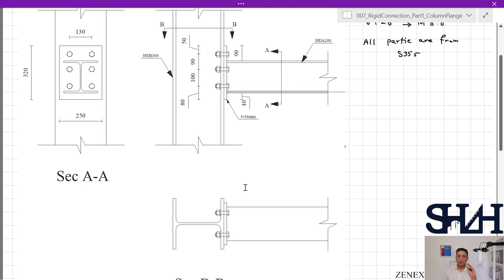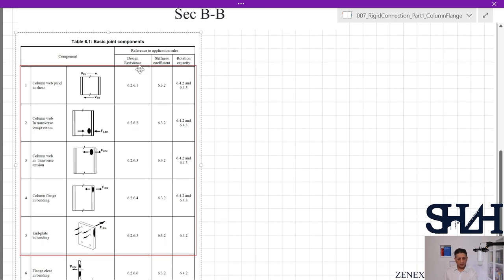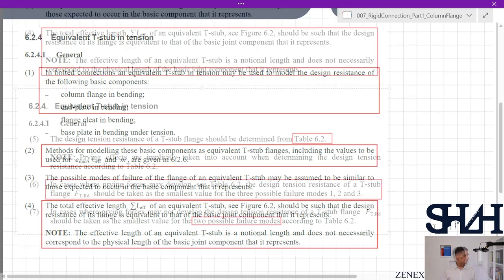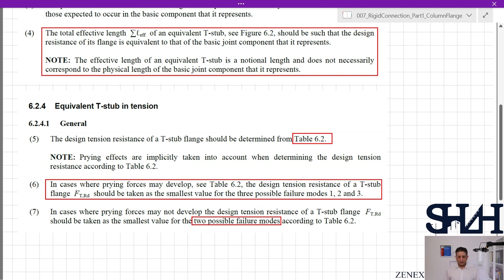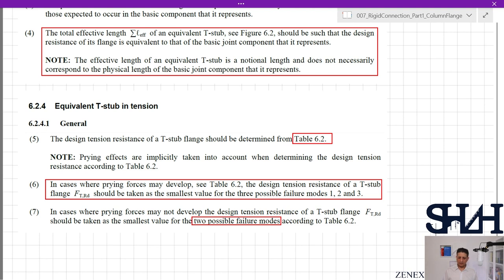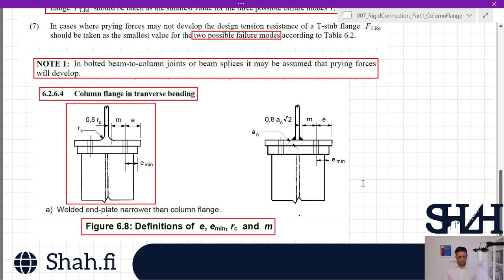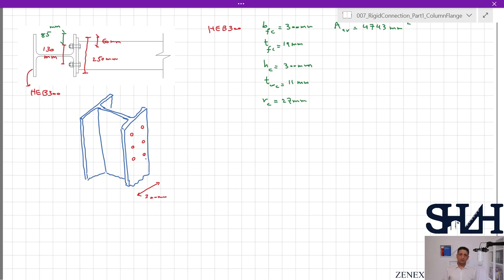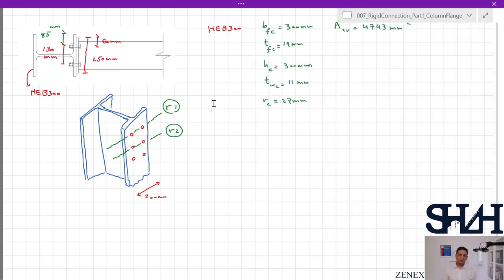Rigid Connection Part1 Column Flange In Transverse Bending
An Endplate welded to a beam, HEA200, is bolted to a HEB300 column with 6M20 class 8.8, as shown in the figures below. Steel material is S355 for all parties.
This video shows the resistance calculation of the equivalent T-Stub of the column flange in bending according to EN 1993-1-8. The contents are as follows:

a) Table 6.1 of the code and what needs to be considered in rigid or semi-rigid connection calculation.
b) Column Flange in transverse bending according to 6.2.6.4.
c) Equivalent T-Stub effective length for unstiffened column flange table 6.4.
d) Failure patterns, circular and non-circular, individual and group, and effective length for equivalent T-Stub.
e) The failure mode of the equivalent T-Stub.
f) Tension resistance of the column flange.